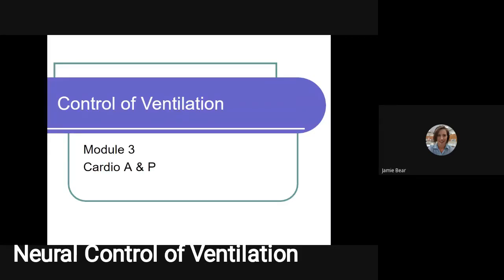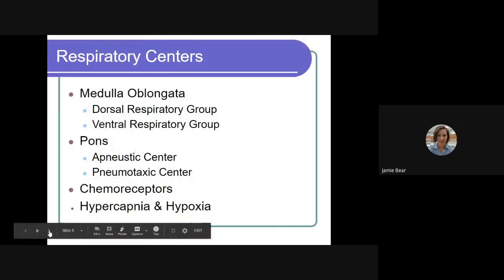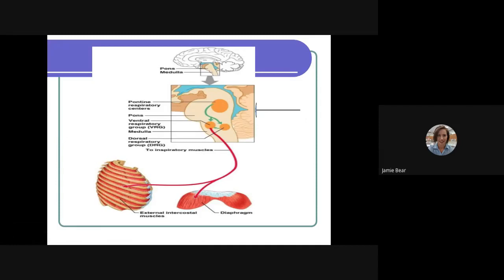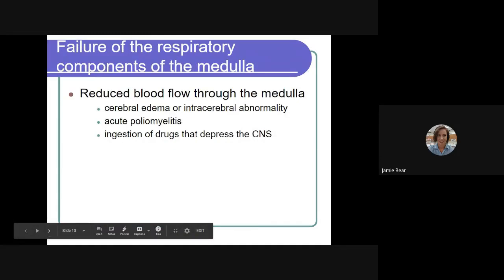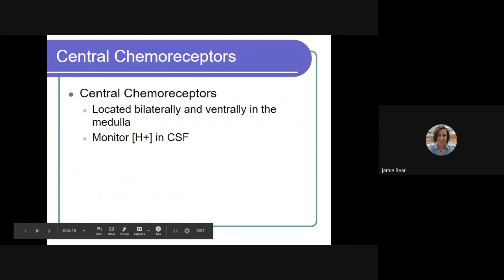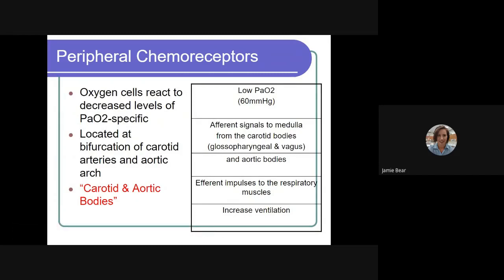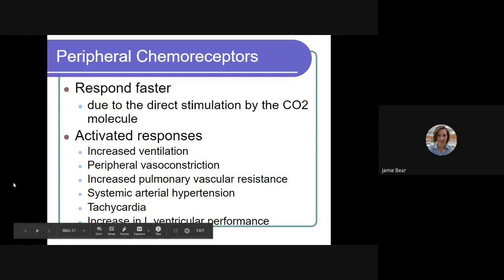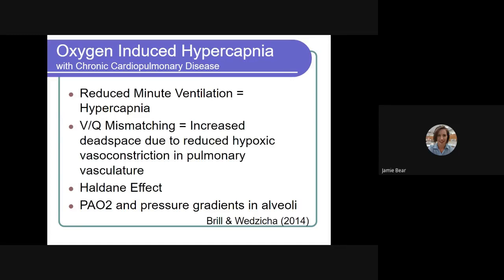Neural Control of Ventilation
Neurological system's voluntary and involuntary role in ventilation